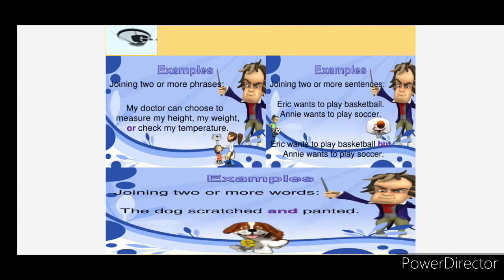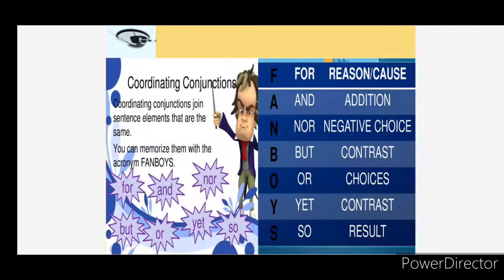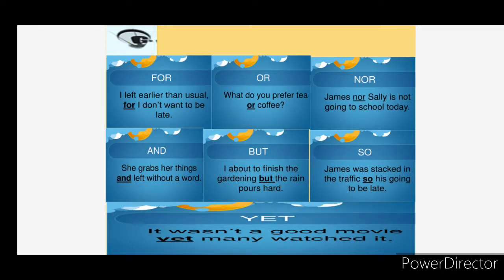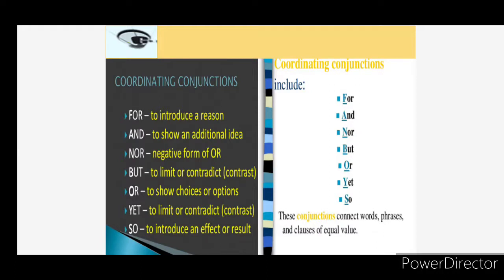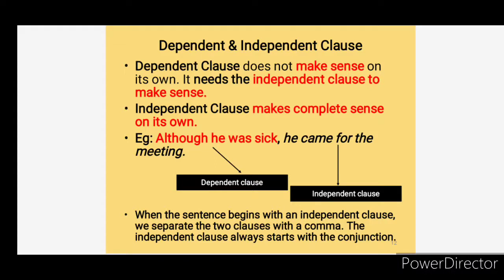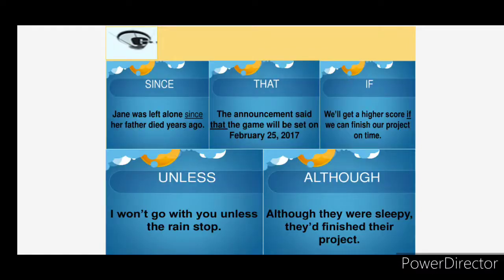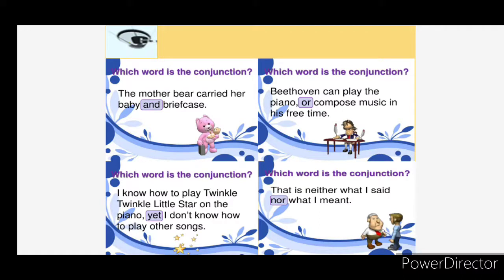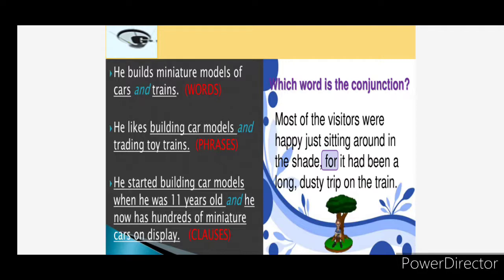Conjunctions and its types !! English Grammar